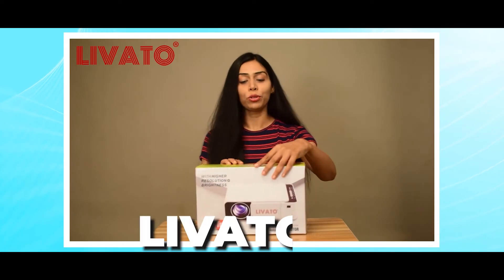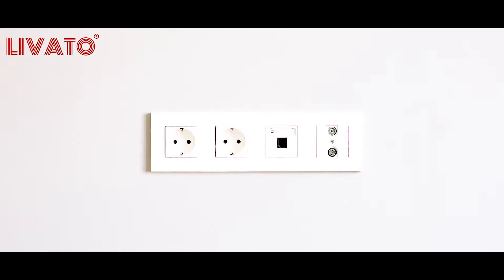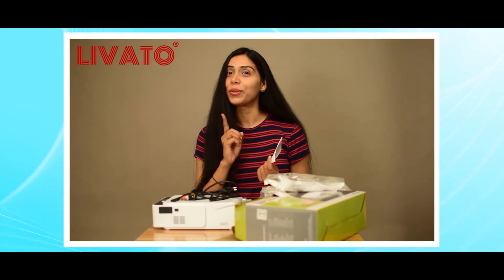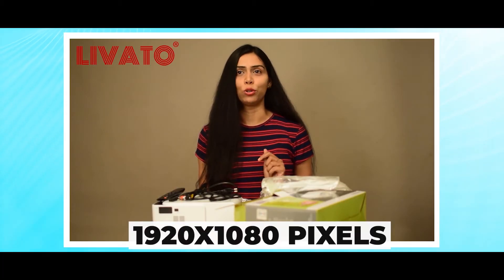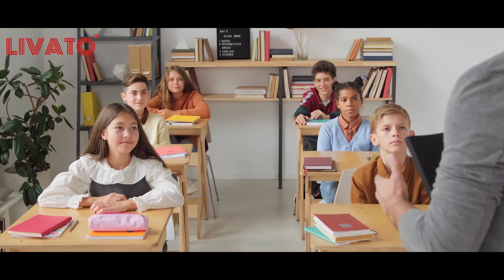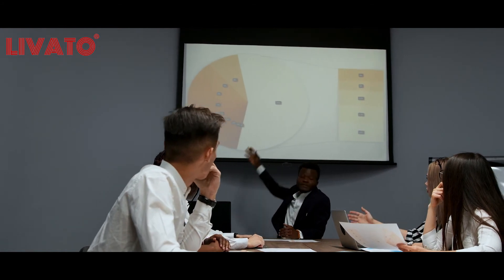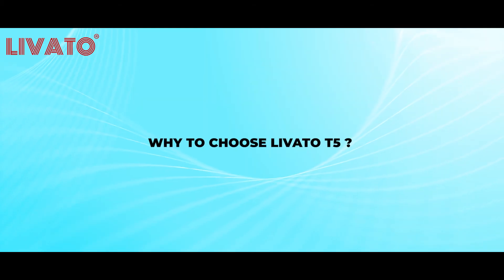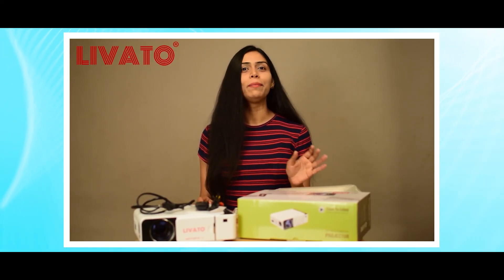Livato T5 WiFi HD Projector Review Unboxing Demo and Feature Guide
Livato T5 WiFi HD Projector with Built-in YouTube Supports WiFi,HDMI,AV in,USB, Screencast Miracast (4000 lm / 1 Speaker / Wireless / Remote Controller) Portable Projector  (White)